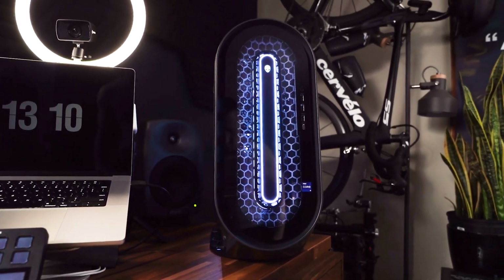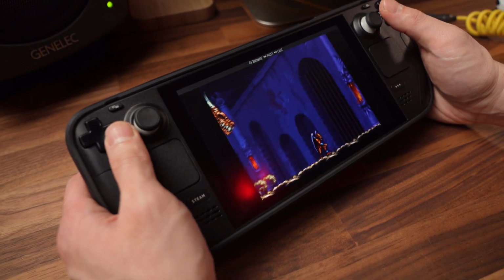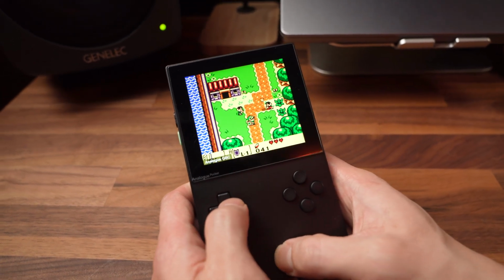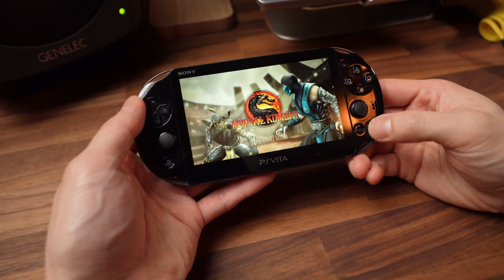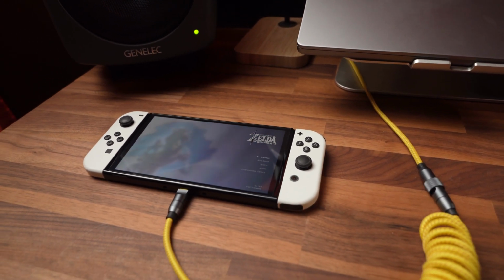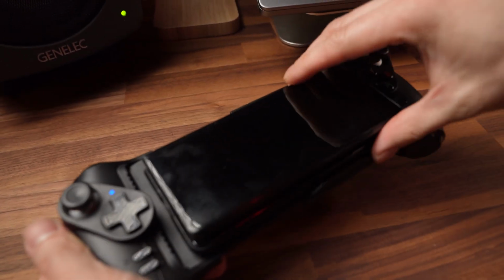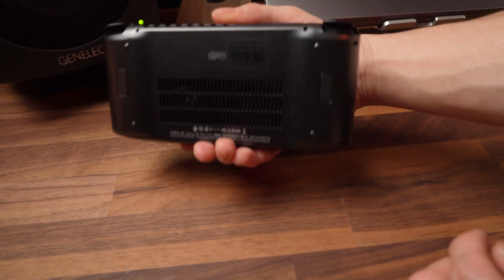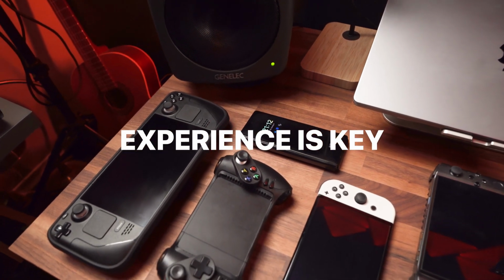Best Handheld For 2024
🕹️ Dive into MY 2024 Handheld Gaming Guide! From the versatile Steam Deck to the classic charm of the Analogue Pocket, this video explores the best handheld devices for every gaming enthusiast type. 🎮

👾 Whether you're a retro gamer or a modern console lover, this video's got you covered. Discover how these portable consoles stand against the might of the Alienware Aurora R15 in delivering a seamless gaming experience on the go.

💥 Featured Devices:

Steam Deck: Experience PC gaming in your palms.
Analogue Pocket: Nostalgia meets modern tech.
Modded PS VITA: Retro gaming redefined.
Nintendo Switch OLED: Social gaming reimagined.
Samsung Galaxy Fold 2 with GLAP Controller: The future of mobile gaming.
GPD WIN 3: A unique Windows handheld perspective.

🚀 We discuss the pros, cons, and unique experiences each device offers. Find out why the Steam Deck is the benchmark and how each gadget fits into different gaming lifestyles.

🌟 This guide is more than just a comparison; it's about finding the right handheld that resonates with your gaming style. Don't miss my insights and personal experiences with these incredible devices.

🔔 Enjoyed the video? Your support helps us bring more in-depth reviews and gaming guides your way!

Cee Ya.

▬▬▬▬▬ The Studio Video Chapters ▬▬▬▬▬

0:00 – Intro
0:21 – But First...
1:30– The Steam Deck
2:33– Analogue Pocket
4:21– PS VITA
6:31– The Nintendo Switch OLED
8:06– Samsung Galaxy + GLAP Controller
9:59– Windows Based Handheld - GPD WIN 3 (Example)
11:50– My Personal Choice For 2024
13:05– Why Experiment With Other Handhelds Anyway

Asus ROG PG42UQ 4K OLED Monitor

Genelec 8040B Reference Studio Speakers

Focusrite Scarlett Solo

Similar Autonomous Frame From Amazon

Espresso Blackout Curtains

Godox UL60 Silent LED Key Light

Nanoleaf Lines RGB Lights

Philips Hue Lights

Govee Slide

Tzumi RGB Corner Light

GVM Motorized Slider

Mini Tabletop Tripod With Clamp

Govee Slide RGB Bars

KVM Style USB-C Switcher

High Quality Bike Holder

High End Vesa Mount for Large Monitors

300 x 300 VESA Conversion Plate

Recording:
Focusrite Scarlett Solo
Sony A7r IV
Sony 24-105 F4
Sony 50mm F1.8
DJI Ronin SC Gimbal
Zoom H5
Zoom SSH-6 Shot Gun Mic
Manfrotto Tripod

Editing:
Logitech MX Keys
Logitech MX Master 3
Bang and Olufsen H8 Headphones
QNAP NAS Server
Lacie 5TB Portable Harddrive
Lightning - USB-C Dongle
Rain Design mStand